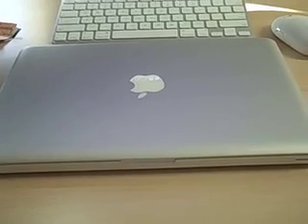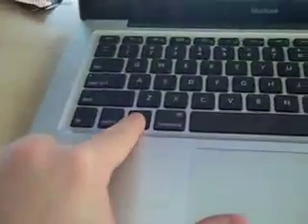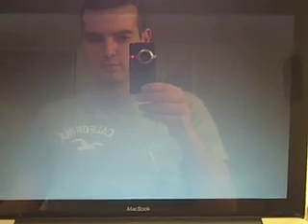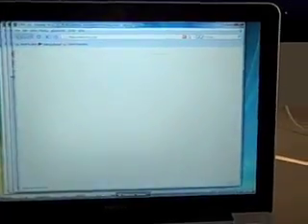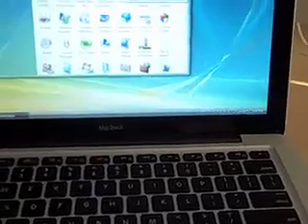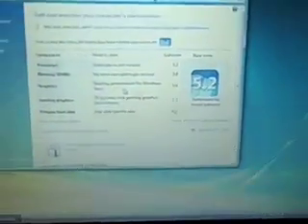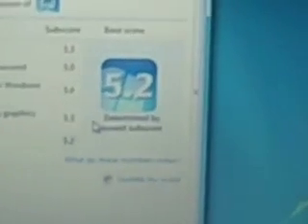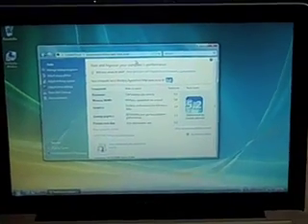Windows Vista Running on a New Aluminum Macbook